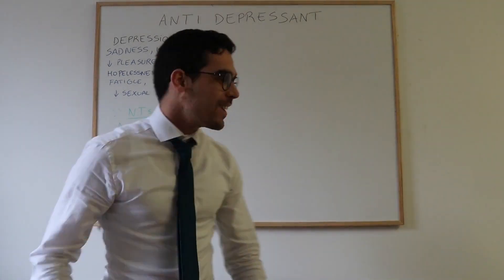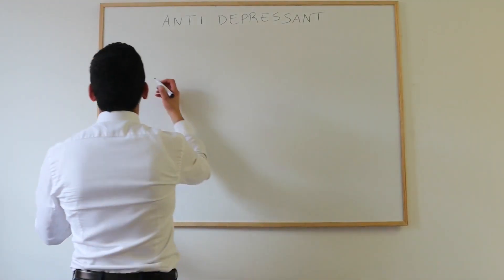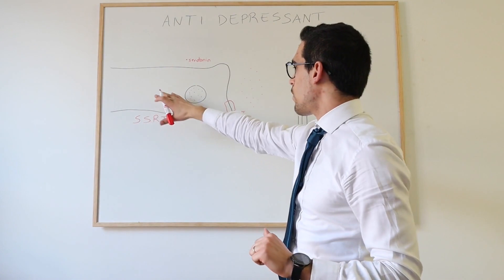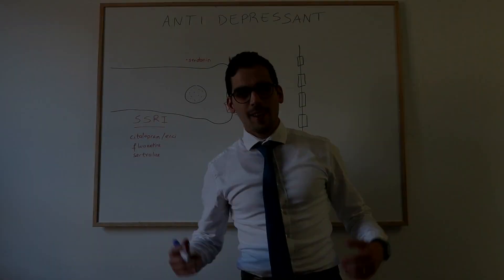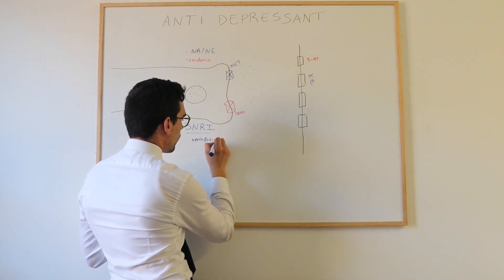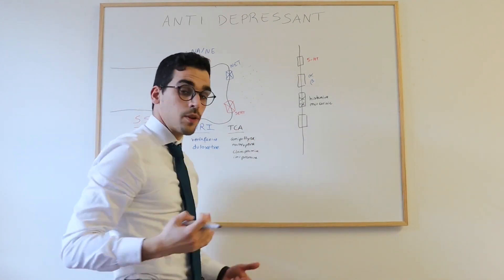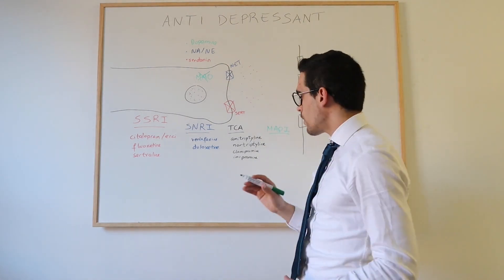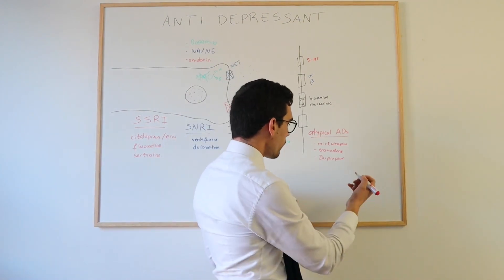Antidepressant Drugs | Pharmacology | Depression Pathophysiology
Depression is Easy Peasy to understand, and we will do it step by step on this video!

Firstly, we will understand the pathophysiology of the Depression and the neurotransmitters role in it (monoamine hypothesis), and then how the drugs can fix the imbalance of neurotransmitters in the Nervous System.

Antidepressants are drugs used for the treatment of major depressive disorders. Most antidepressants act by increasing the synaptic availability of the monoamines - serotonin, norepinephrine, or dopamine.
The pharmacology of antidepressants is explained in an easy way - based on monoamine hypothesis of depression, role of each monoamine - serotonin, norepinephrine and dopamine.
The mechanism of action of antidepressants is covered in detail where five classes of antidepressants are presented: selective serotonin reuptake inhibitors (SSRIs), serotonin-norepinephrine reuptake inhibitors (SNRIs), tricyclic antidepressants (TCAs), monoamine oxidase inhibitors (MAOIs), atypical antidepressants, including Lithium.
Also we will look into the main side effects of each class and why they possess certain side effects - it is all related to the role of each monoamine.

Antidepressants drugs presented on this video are:
SSRIs - Citalopram, Escitalopram, Fluoxetine, Sertraline
Serotonin-norepinephrine reuptake inhibitors (SNRIs) - Venlafaxine, Duloxetine
Tricyclic Antidepressants TCAs - Amitriptyline, Clomipramine, Imipramine, Nortriptyline
Monoamine oxidase Inhibitors MAOIs - Isocarboxazid, Phenelzine, Selegiline
Atypical Antidepressants: Bupropion, Mirtazapine, Trazodone, Lithium

Stay tunned.